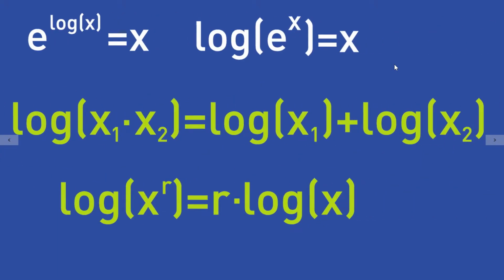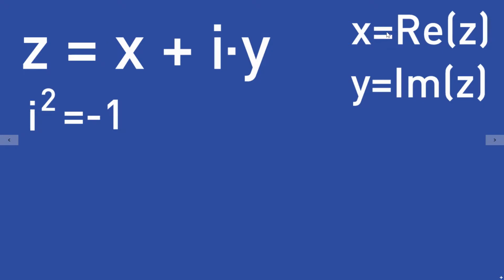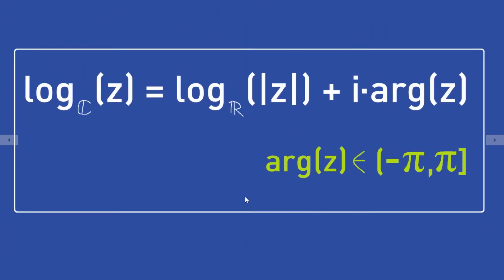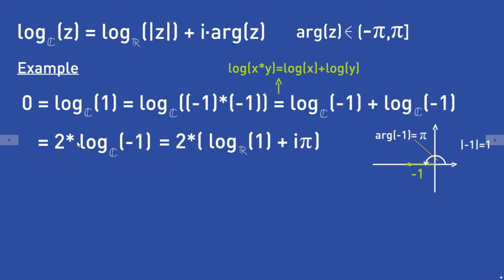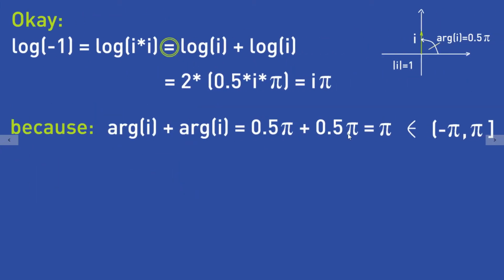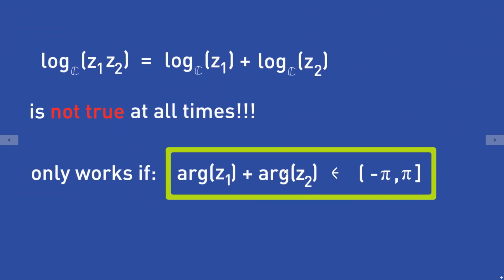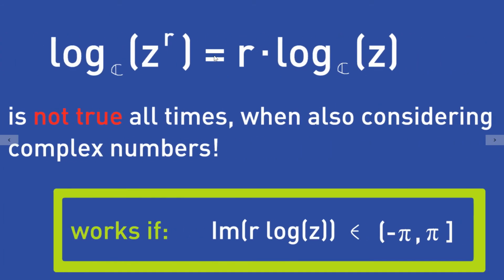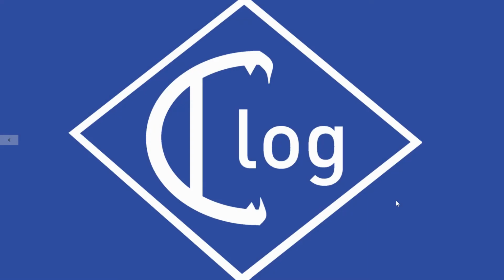Beware of the complex logarithm!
Some calculation rules we know from the real logarithm cannot be used for the complex logarithm without extra conditions!